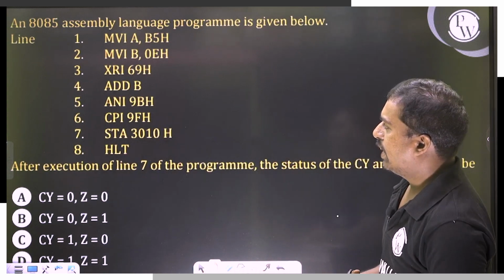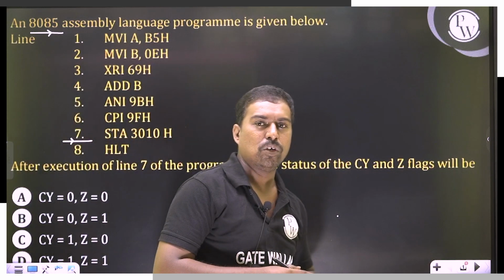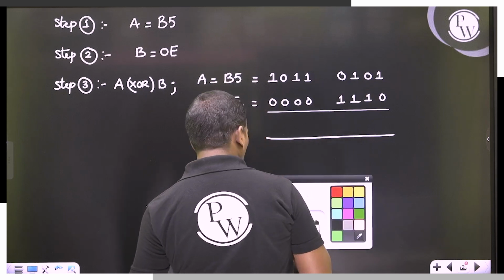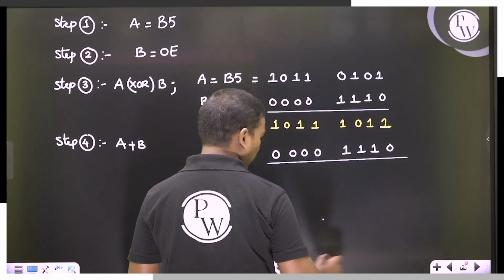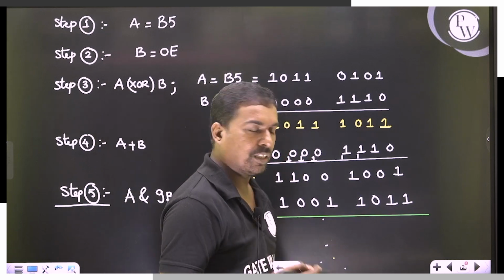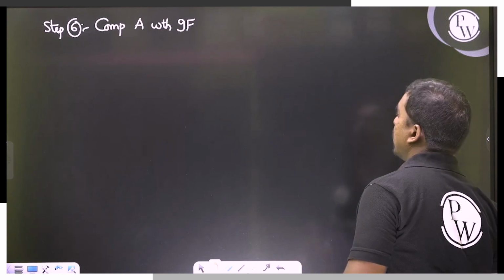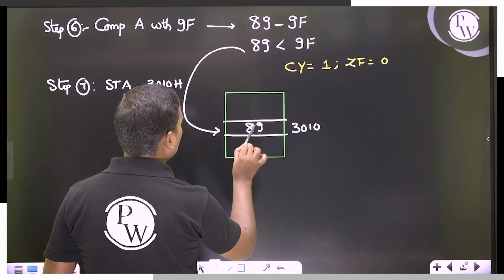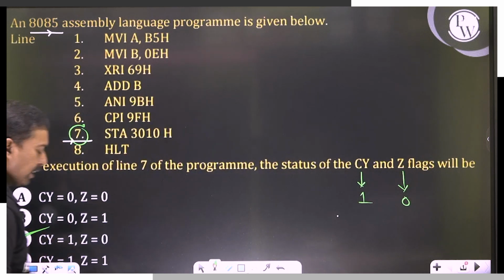BARC- Microprocessors | Most Expected Questions